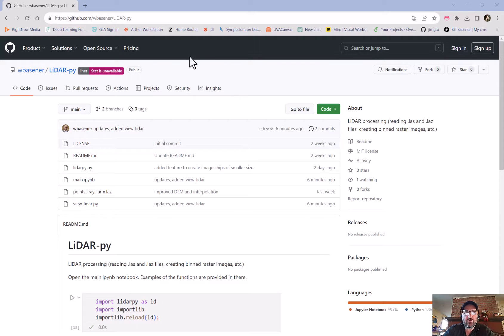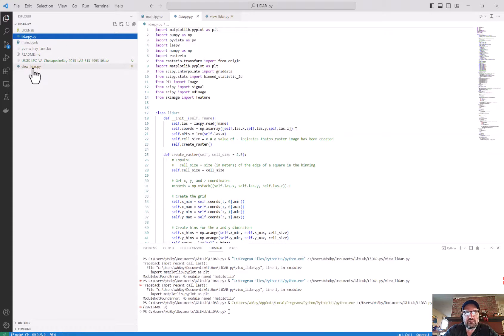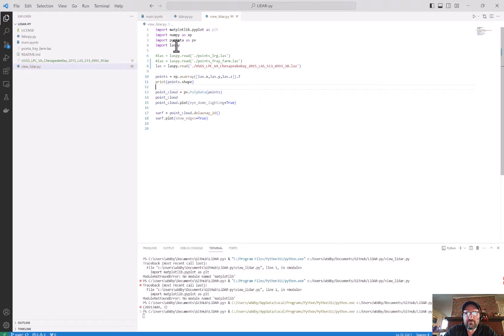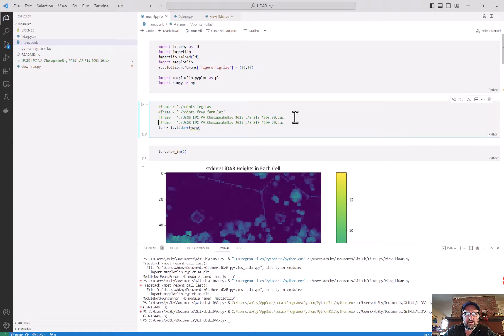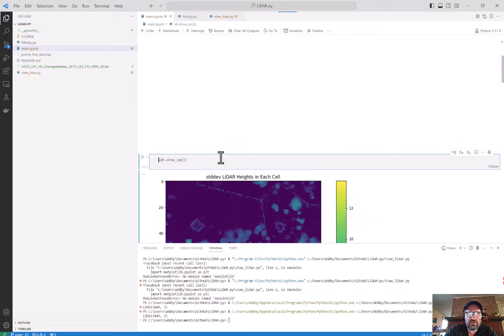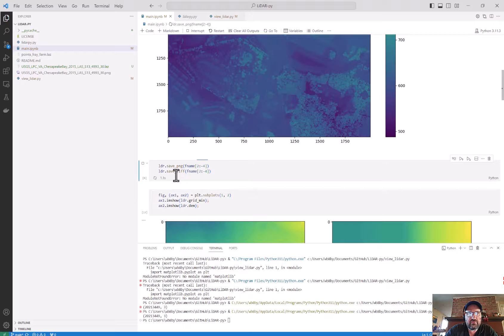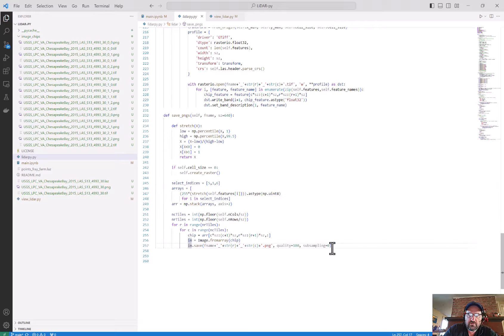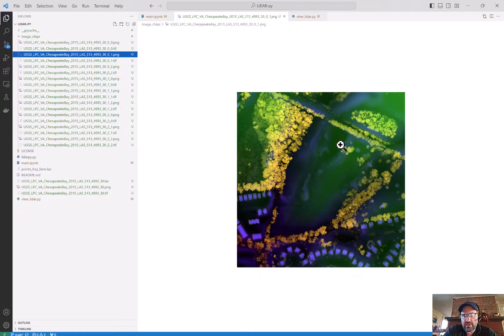YOLO8 Object Detection with LiDAR - Part 2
This is video #2 in our series on object detection in LiDAR data with YOLO8. I will demonstrate how to convert a LiDAR point cloud to a raster file for use in YOLO8.